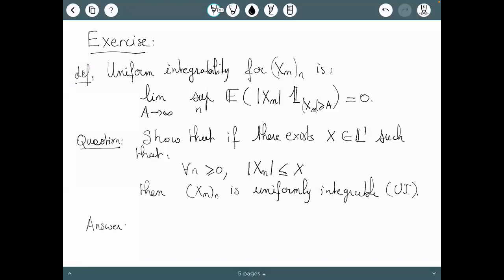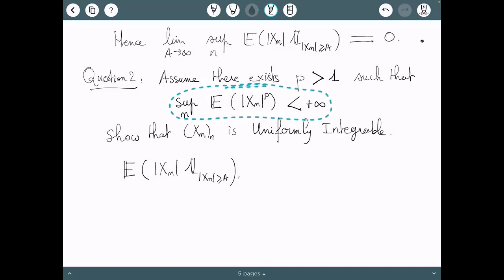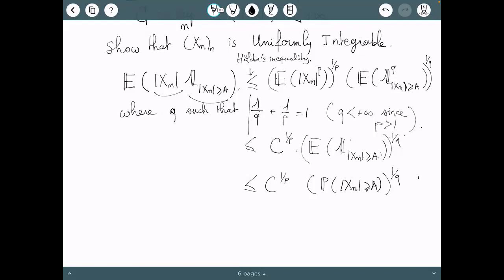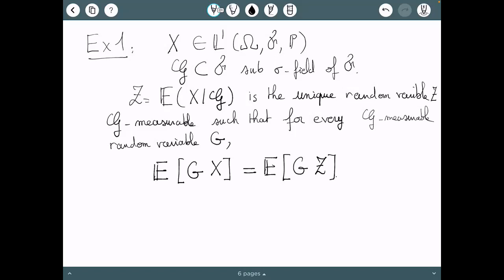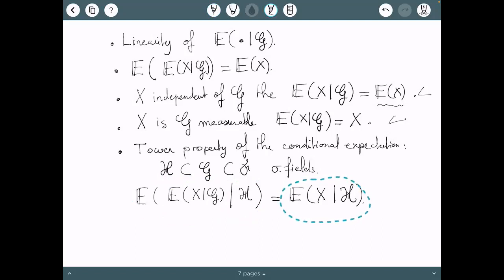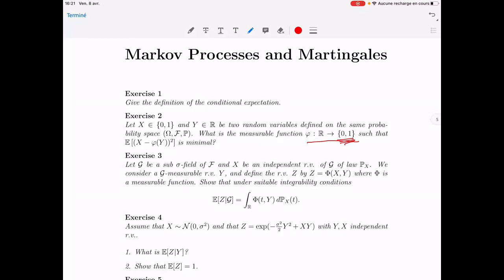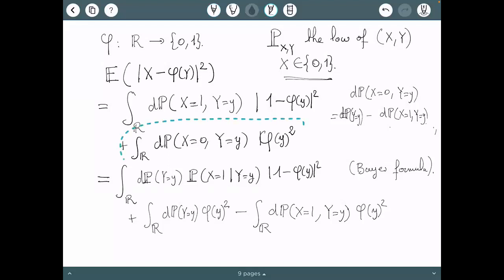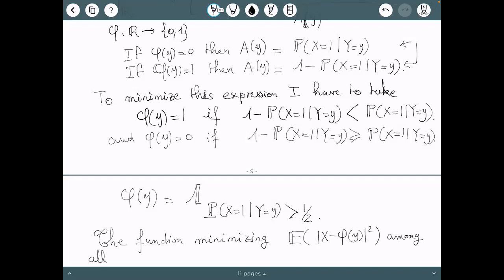08.04.22 Markov Decision Processes with Applications to Finance Сedric Bernardin part 2